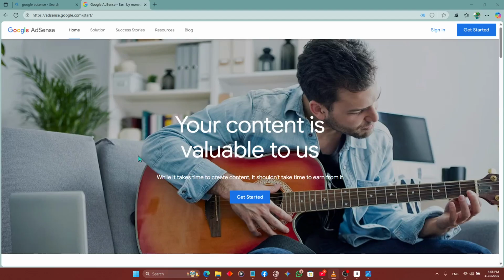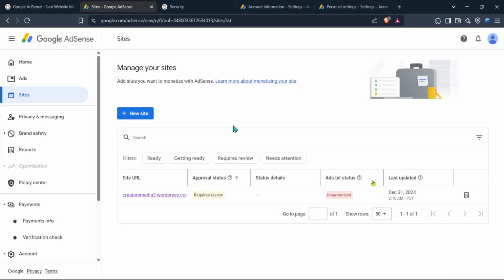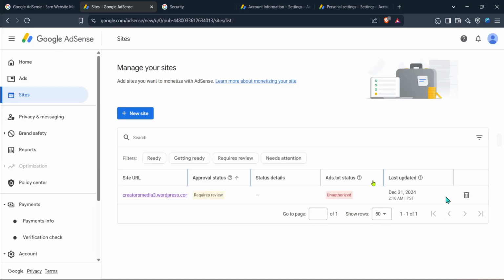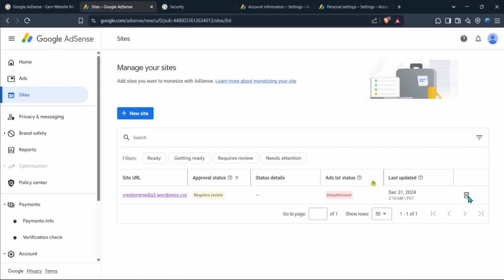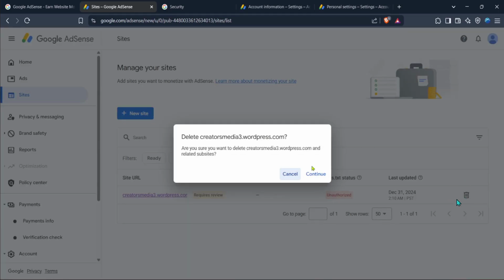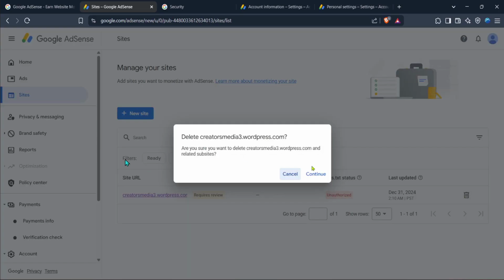How To Remove Your Website From Google Adsense Delete Sites On Google Adsense - 2025 (fast & Easy)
How to Remove Your Website From Google Adsense Delete Sites on Google Adsense
In this video, How to Remove Your Website From Google Adsense Delete Sites on Google Adsense, you will learn the step-by-step process to safely remove your website from your Google Adsense account. This tutorial explains deleting sites in Google Adsense, managing Adsense account settings, and ensuring your site no longer shows ads. Follow this guide to maintain control over your Adsense sites and manage your ad placements efficiently.